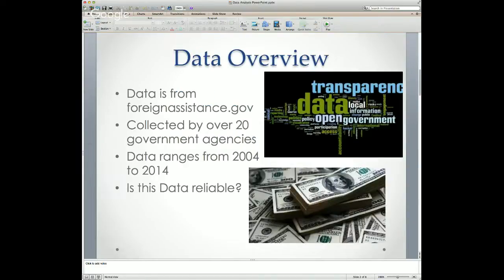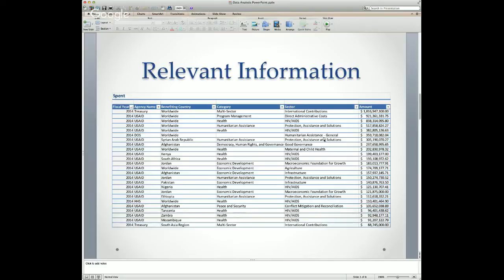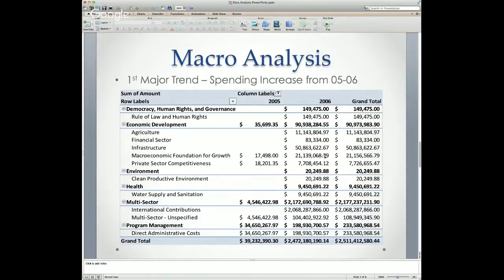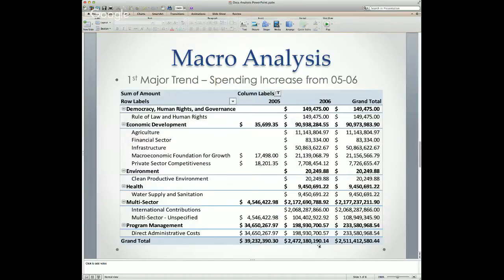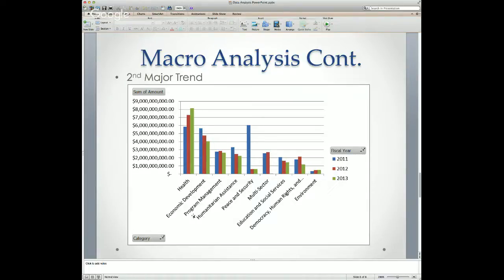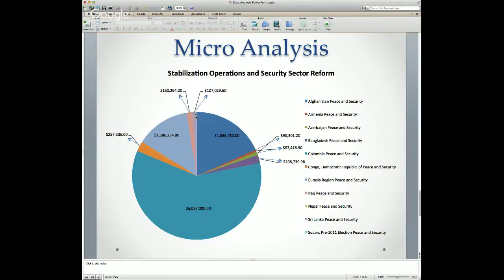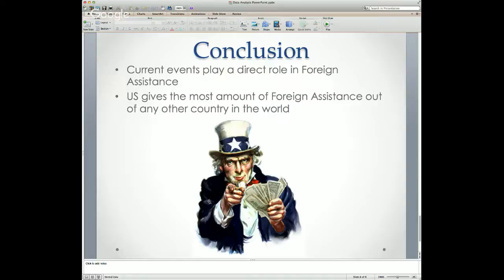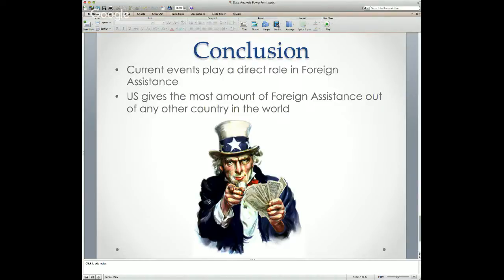Data Analysis Presentation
Presentation on foreignassistance.gov